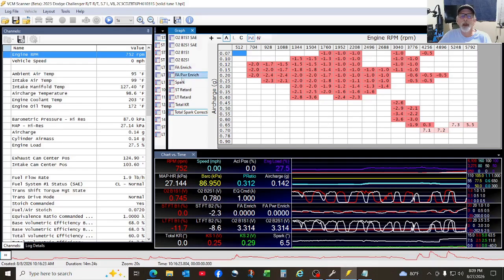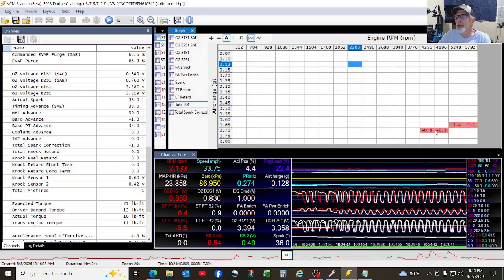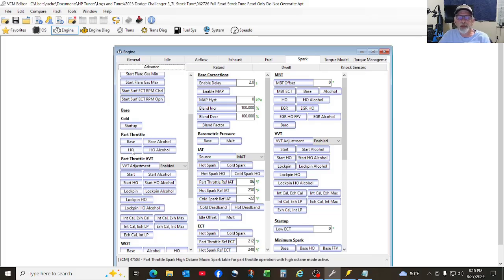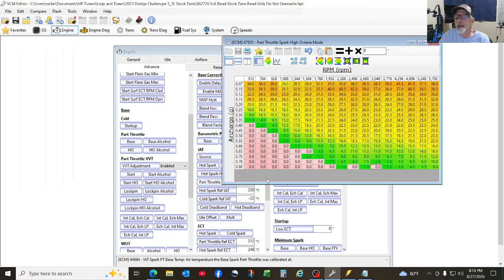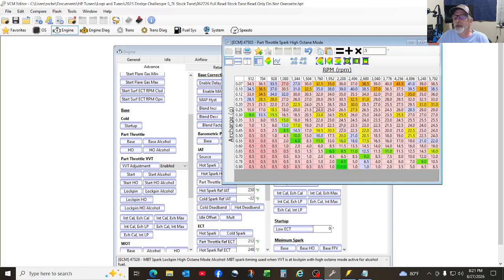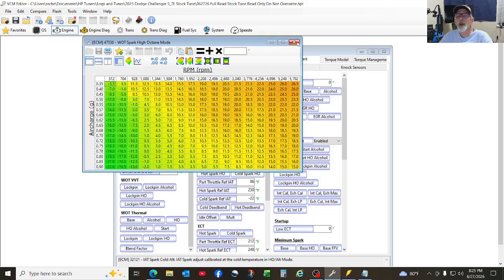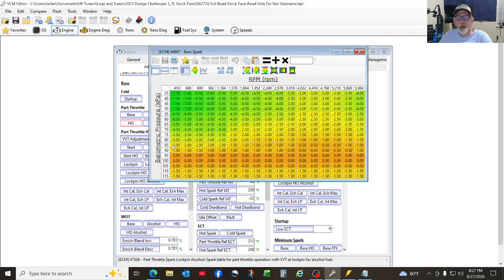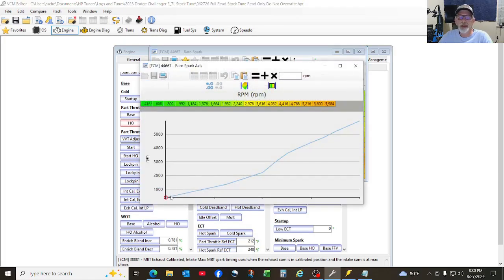Timing its all about timing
Short Shift Garage is a Dodge Challenger–focused channel covering ownership, tuning concepts, maintenance, and real-world Mopar experience.

This channel is 100% Challenger — 5.7L, 6.4L, and how these cars actually behave.

If you own a Dodge Challenger and want real information without hype, you’re in the right place.